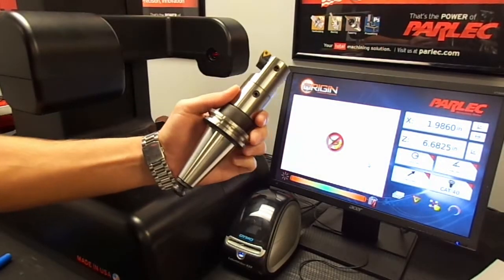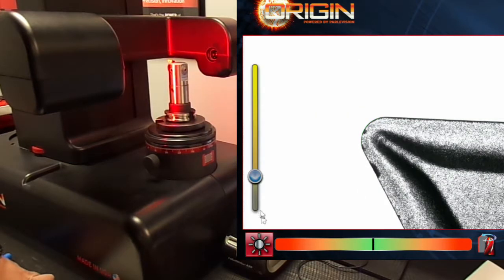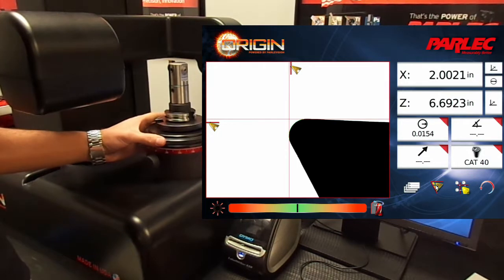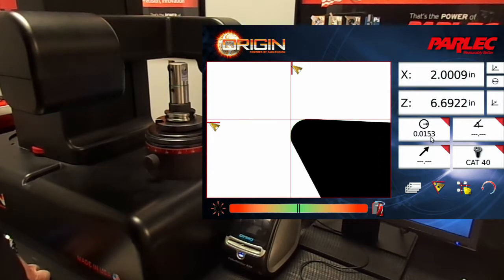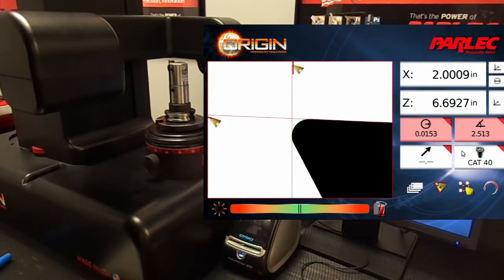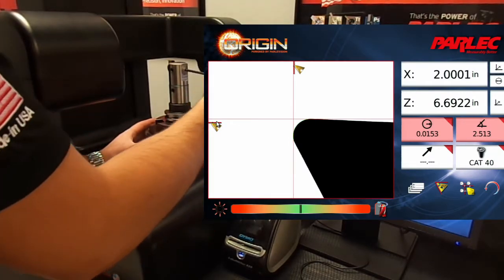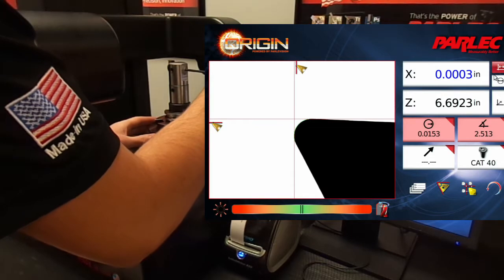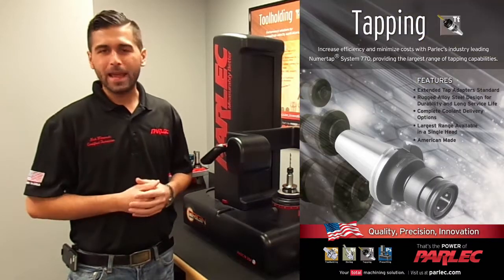Origin TMM Episode 5 Presetting Boring Heads